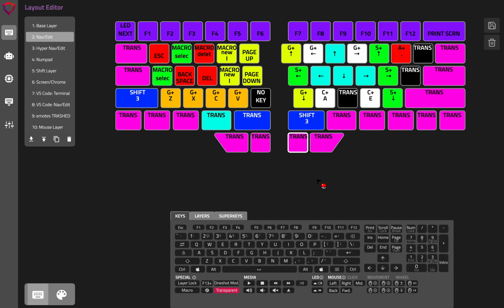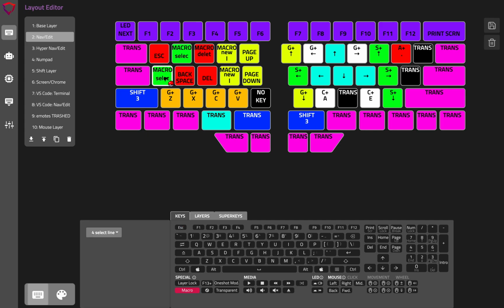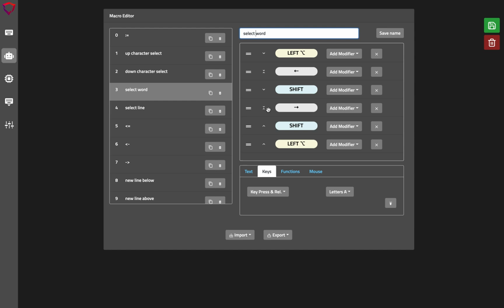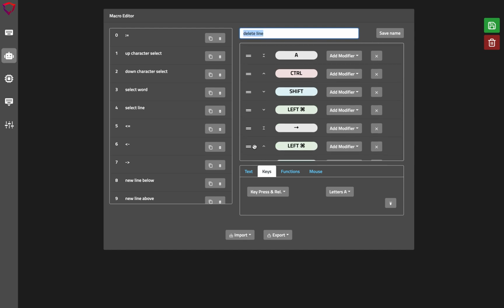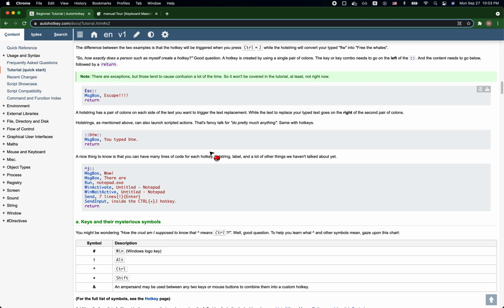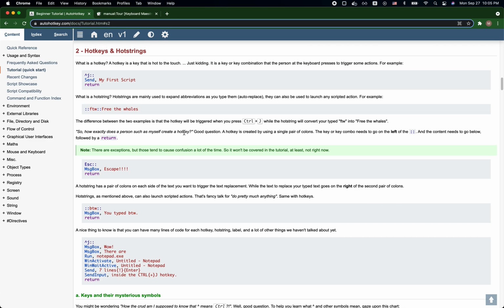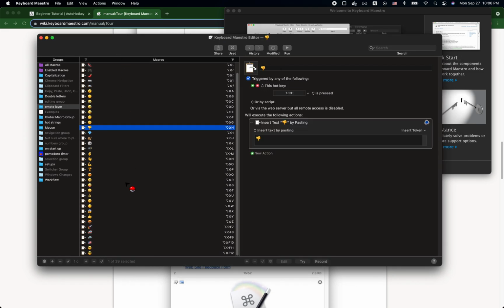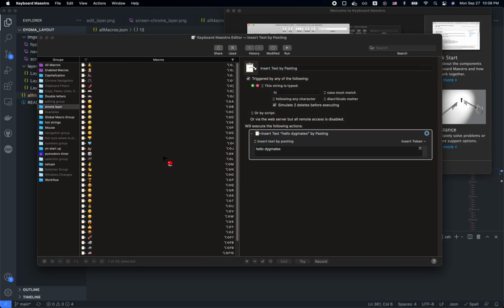How to create Macros in Dygma Raise using Bazecore, AutoHotkey or Keyboard Maestro